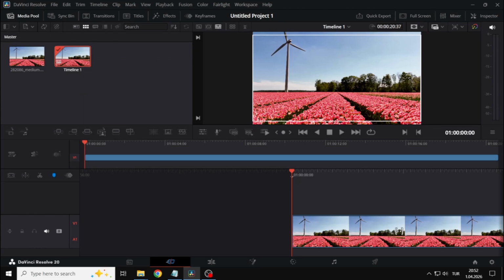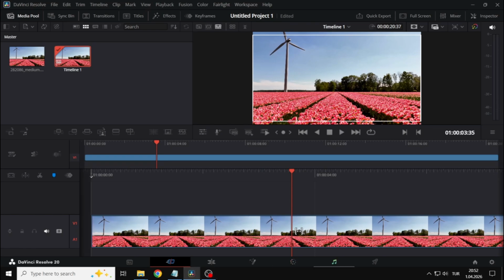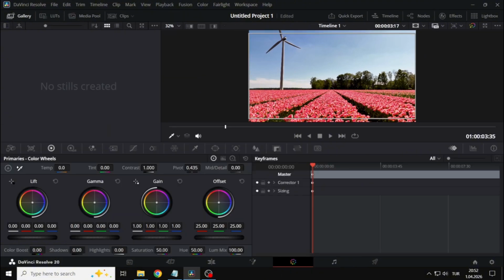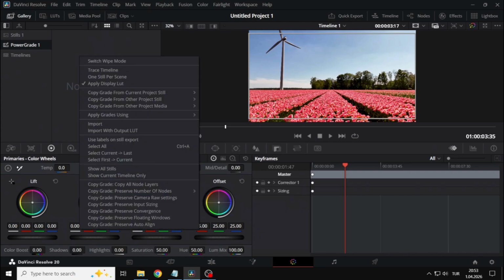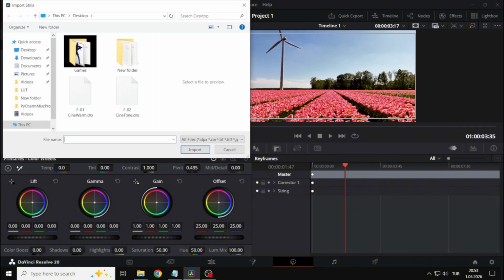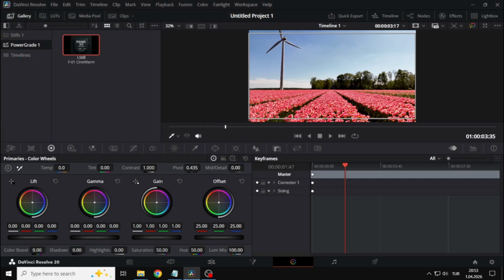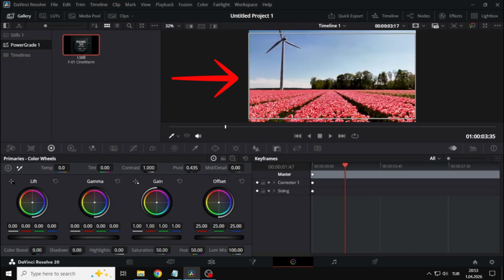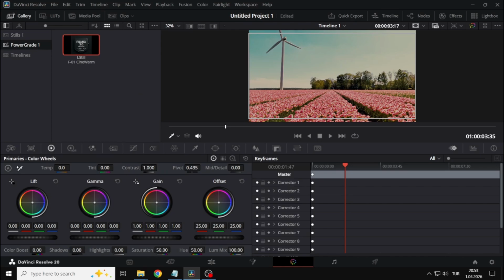How to Import PowerGrades in DaVinci Resolve (Quick & Easy)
How to import PowerGrades in DaVinci Resolve?
Learn how to import PowerGrades in DaVinci Resolve quickly and correctly in this step by step tutorial.